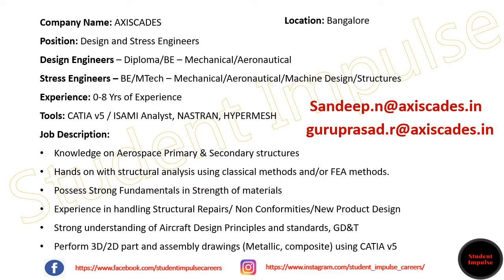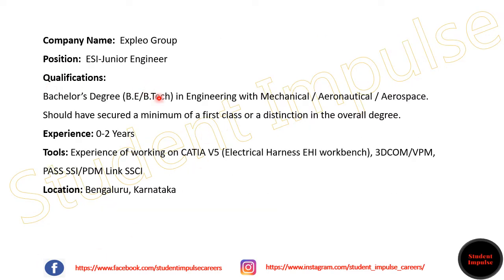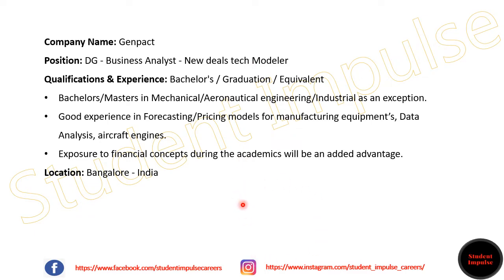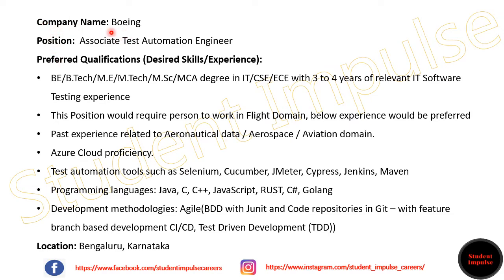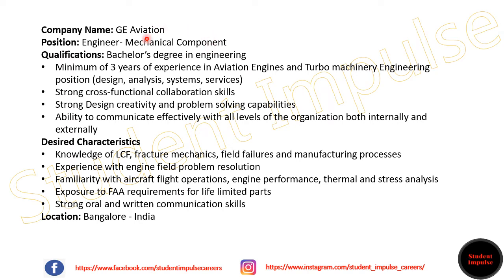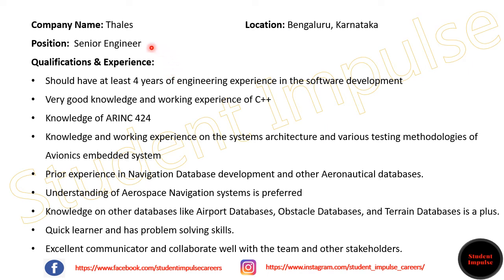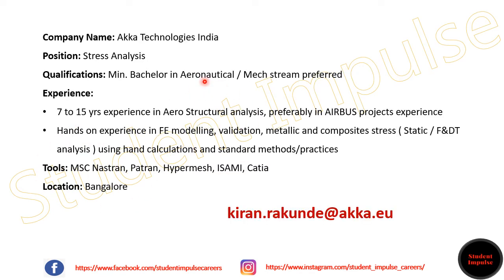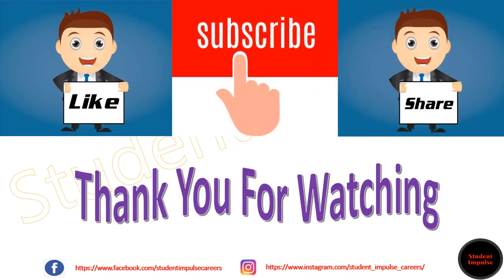Aeronautical Engineering Jobs |Jobs in All Over India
Hi Guys!
Join Our Official Telegram Channel, Instagram Page & Facebook Page using the below links for quick job opening updates.

Company Name: Expleo Group
Position: ESI-Junior Engineer

Company Name: Boeing
Position: Entry Level Technical Illustrator

Company Name: Genpact
Position: DG - Senior Associate - Remote Monitoring & Diagnostics-HMS009608

Company Name: Genpact
Position: DG - Business Analyst - New deals tech Modeler-HMS013736

Company Name: Raytheon Technologies
Position: Associate Engineer

Company Name: Einfolge
Position: Patent Analyst

Company Name: Boeing
Position: Associate Test Automation Engineer

Company Name: Vestas
Position: Senior Engineer - Blades Tooling

Company Name: Vestas
Position: Engineer-Tooling

Company Name: GE Aviation
Position: Engineer- Mechanical Component

Company Name: Honeywell
Position: Application Engr II

Company Name: Thales
Position: Senior Engineer

Company Name: GKN Aerospace
Position: Engineer - Analysis

Company Name: Boeing
Position: Associate System Safety Engineer

Company Name: InCom Group
Position: Project Manager

Company Name: HCL Technologies
Position: Toolpath Developer

Company Name: Eaton
Position: Engineering Manager - Aerospace Conveyance